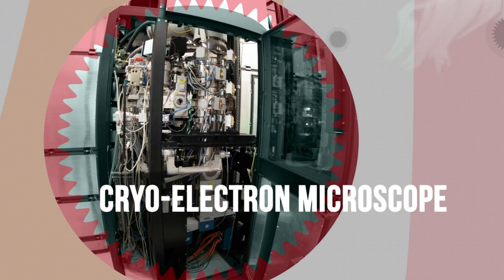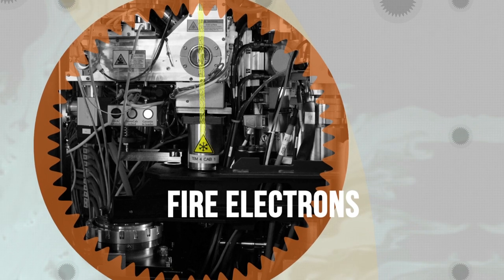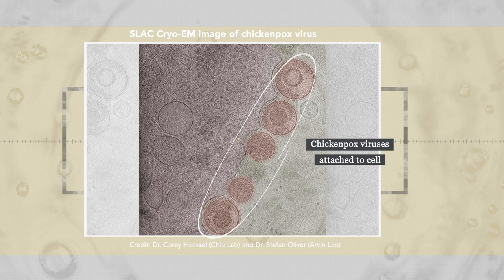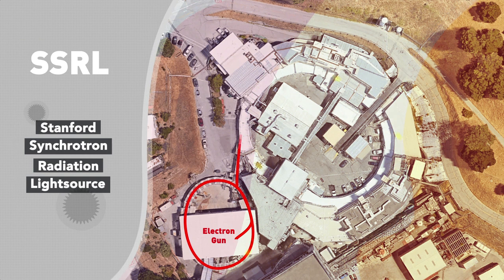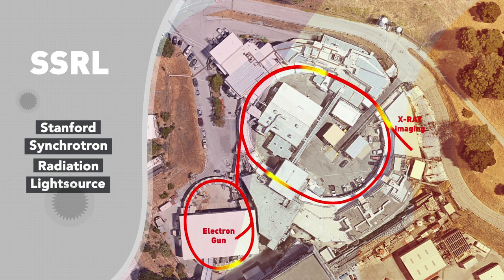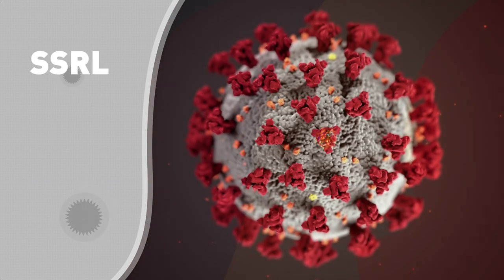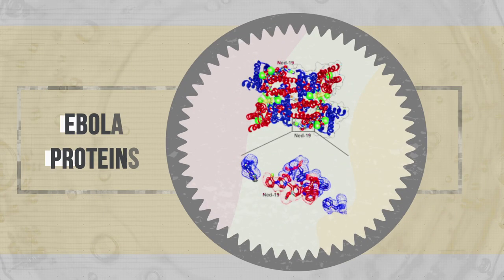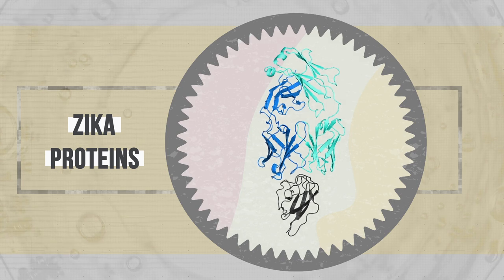SLAC joins the global fight against COVID-19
SLAC National Accelerator Laboratory is responding to the coronavirus crisis by imaging disease-related biomolecules, developing standards for reliable coronavirus testing and enabling other essential research. As the world grapples with COVID-19, SLAC scientists are turning their attention to SARS-CoV-2, the virus behind the disease. The studies described in this video do not use infectious materials, such as live viruses.

SLAC is operated by Stanford University for the U.S. Department of Energy’s Office of Science. The Office of Science is the single largest supporter of basic research in the physical sciences in the United States and is working to address some of the most pressing challenges of our time.

Video Correction: At 1:08 the legend should say 2nm instead of 200µm!

Video: Olivier Bonin
Script: Nathan Collins

IMAGES:
A robot mounts samples, stored in liquid nitrogen, into an experimental station for X-ray crystallography at SLAC’s synchrotron, SSRL. (Aina Cohen/Silvia Russi/SLAC National Accelerator Laboratory)

SLAC Cryo-EM image of chickenpox virus
Credit: Dr. Corey Hecksel (Chiu Lab) and Dr. Stefan Oliver (Arvin Lab)

SLAC Cryo-EM image of antibodies blocking viruses
Credit: David Chmielewski (Chiu lab/Stanford) and Dr. Jing Jin (Simmons lab/Vitalant Research Institute).

Drone footage: SLAC National Accelerator Laboratory